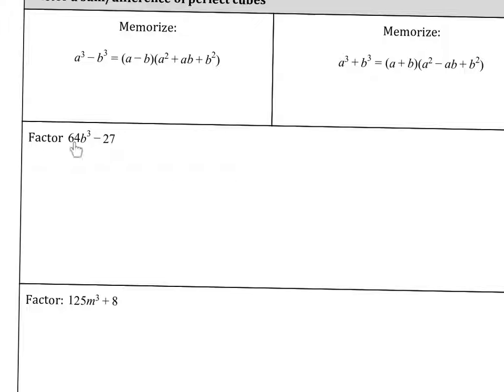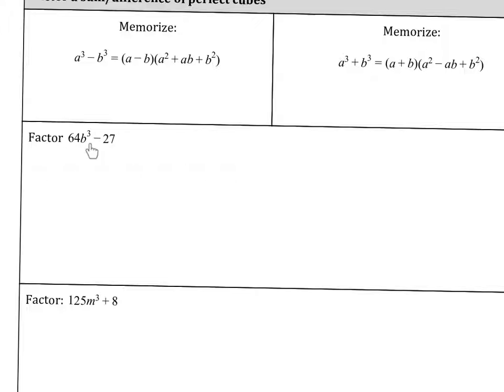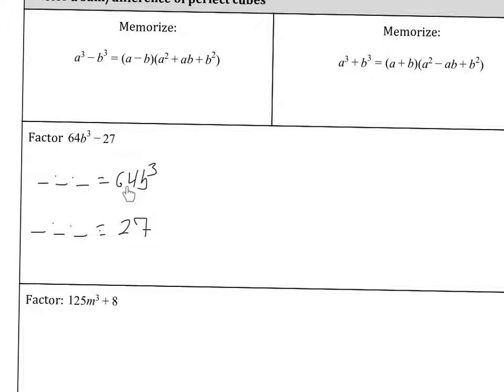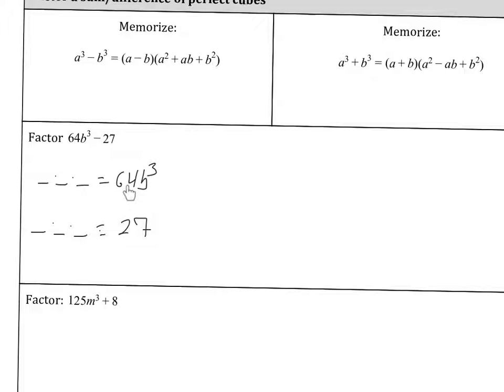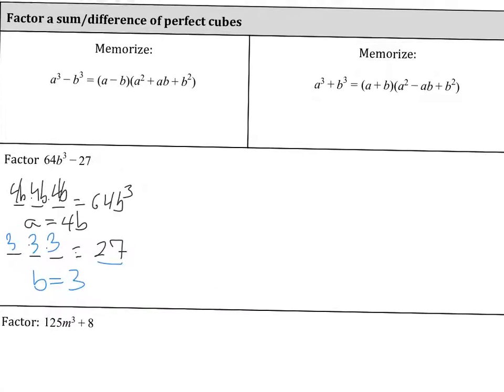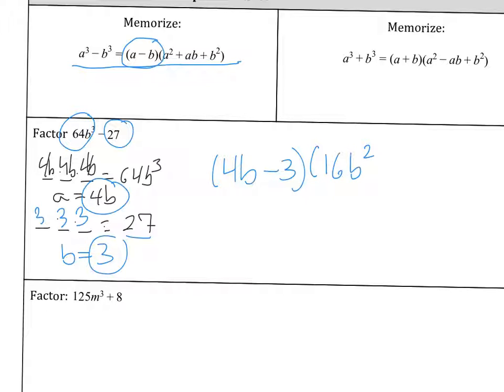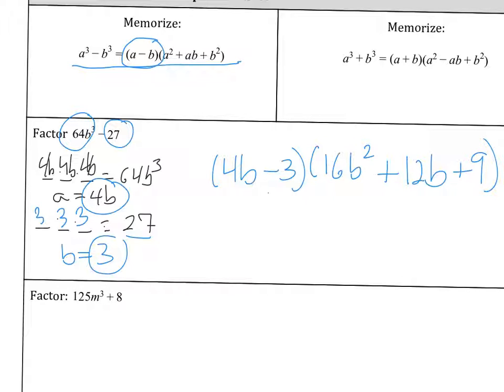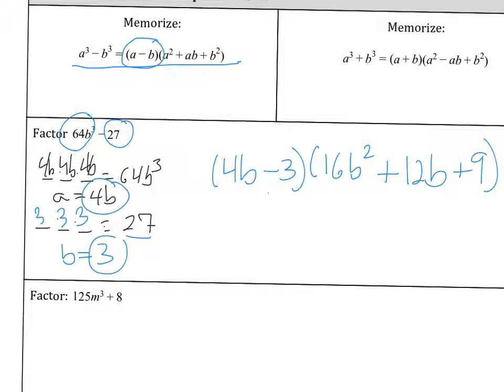5.3 ex 1